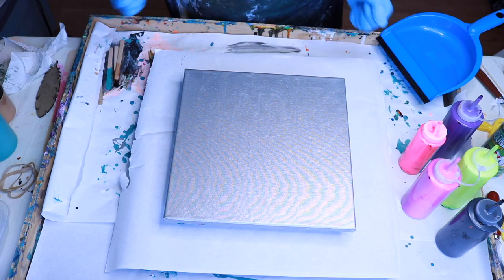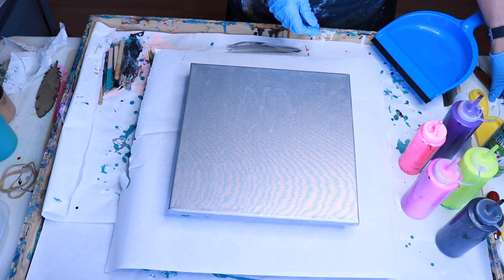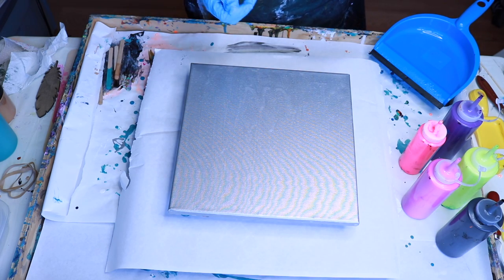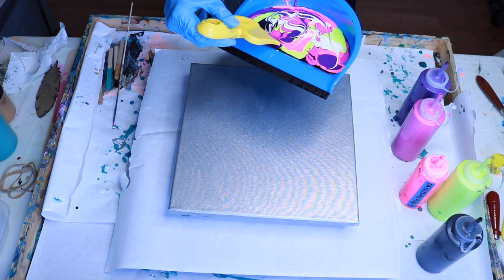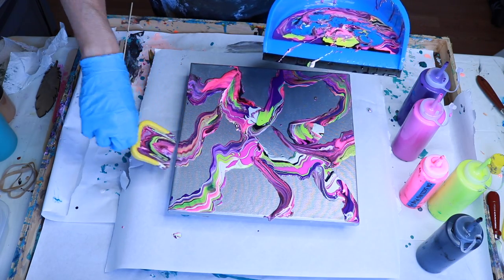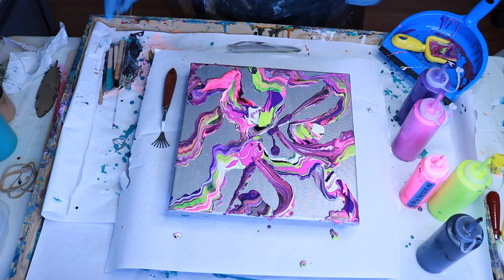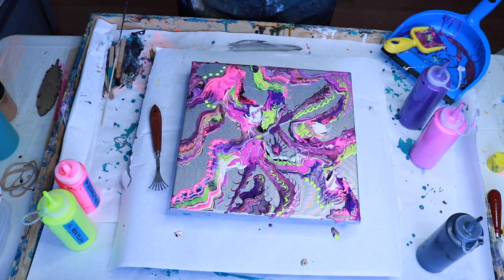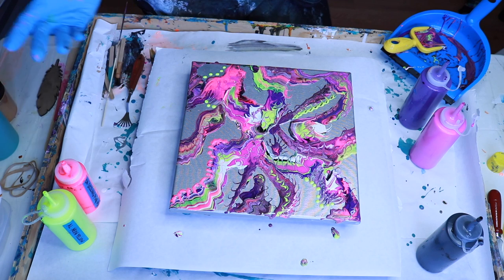(#21) HOW TO RIBBON ACRYLIC PAINT POUR USING A SHOVEL & DUSTPAN!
Artist’s Loft Flow Black
Artist's Loft Flow White
Artist's Loft Neon Yellow
DecoArt Sizzling Pink
DecoArt Silver (background)
Dollar Tree Magenta

1. I use a 2:1 ratio of Flood Floetrol and Elmer's Glue All to mix my paints. I don't add water.

2. All my colors are free from silicone as they're mixed, but I add Spot On treadmill silicone into my flip cups.

3. The jumbo push pins that I use to prop up all my canvases are from my local Staples.

❁  MY LIGHTING

❁  MUSIC
"Bright Idea" by Geographer